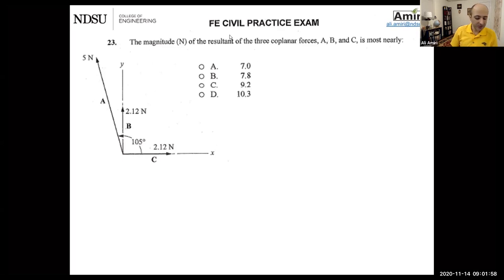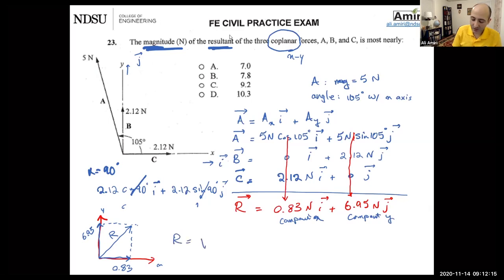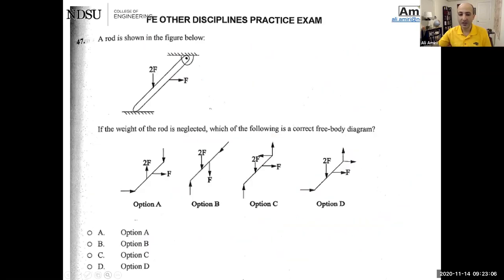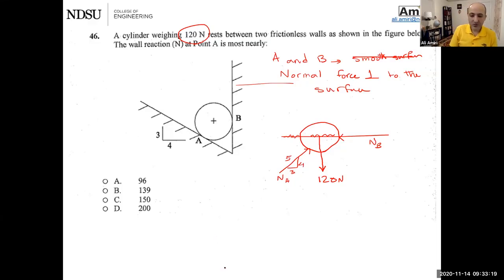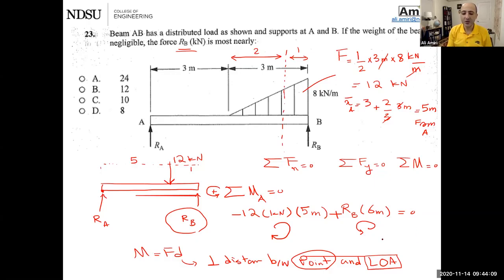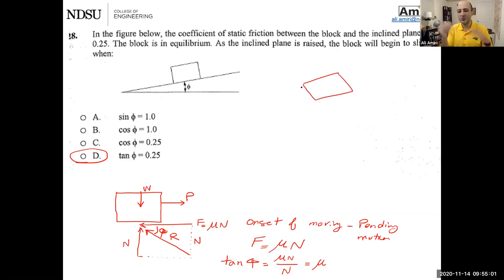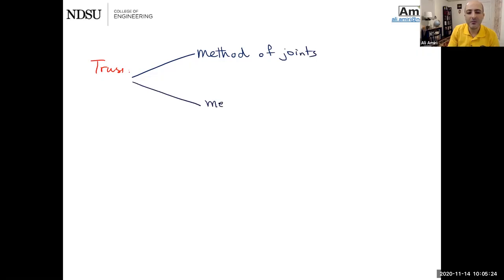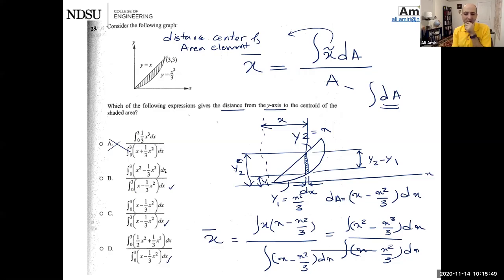NDSU FE Exam Statics Review November 2020